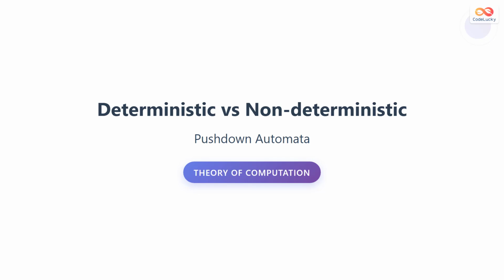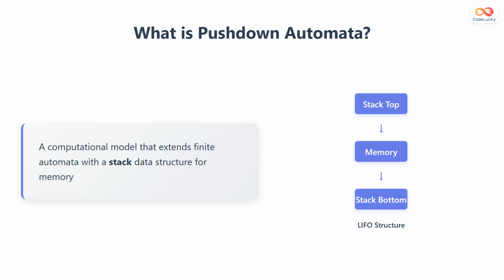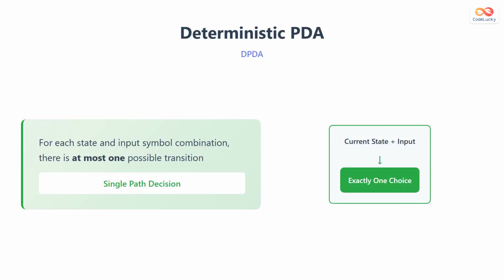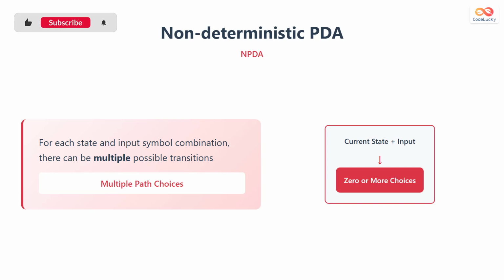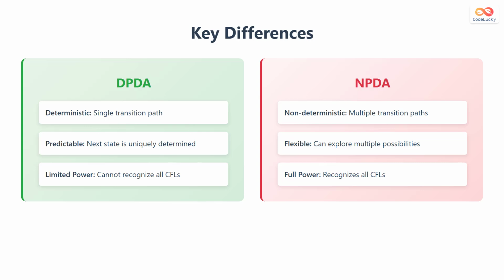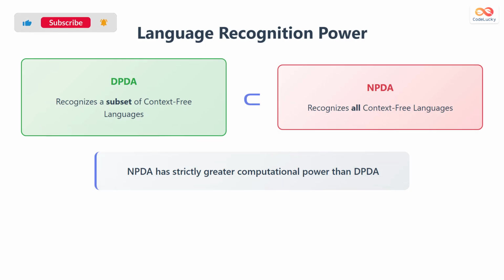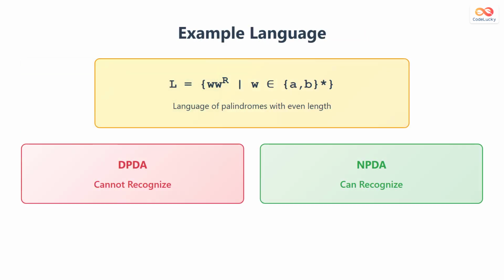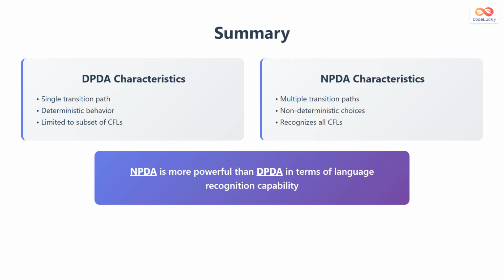DPDA vs NPDA: Deterministic & Non-Deterministic Pushdown Automata Explained!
Confused about the difference between DPDA and NPDA? 🤔 This video breaks down Deterministic and Non-Deterministic Pushdown Automata in simple terms! Perfect for beginners in Theory of Computation.

We'll explore what Pushdown Automata are, and then dive into the key differences between DPDA (Deterministic PDA) and NPDA (Non-Deterministic PDA). Learn about transition paths, language recognition power, and why NPDA is more powerful than DPDA.

Understand which languages each type of automata can recognize, with a clear example to illustrate the concepts. By the end of this video, you'll have a solid grasp of DPDA and NPDA and their significance in computer science! 🎉

Chapters:
00:00 - Deterministic vs Non-deterministic
00:10 - What is Pushdown Automata?
00:41 - Deterministic PDA
01:09 - Non-deterministic PDA
01:38 - Key Differences
02:09 - Language Recognition Power
02:30 - Example Language
02:53 - Summary
03:23 - Outro